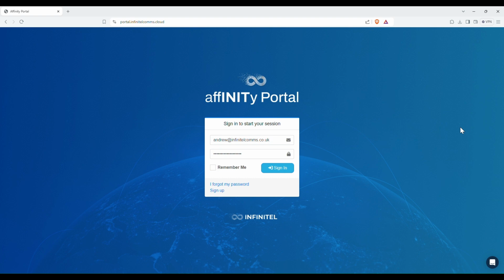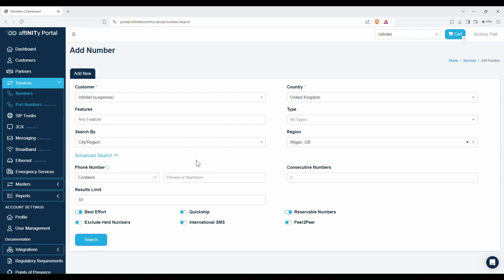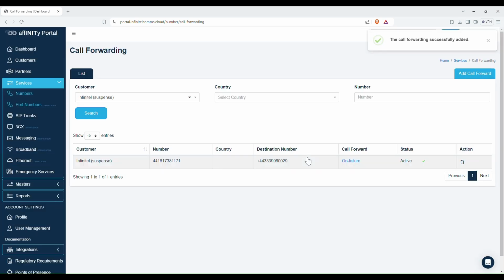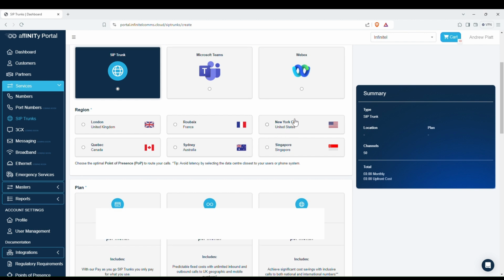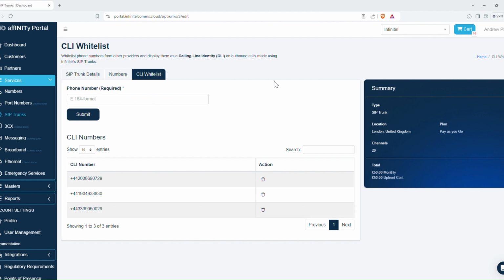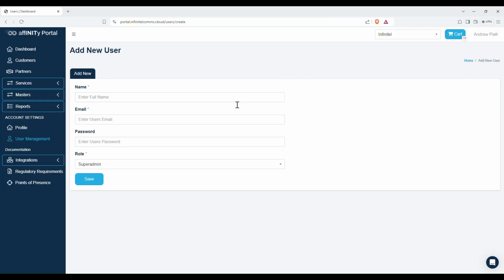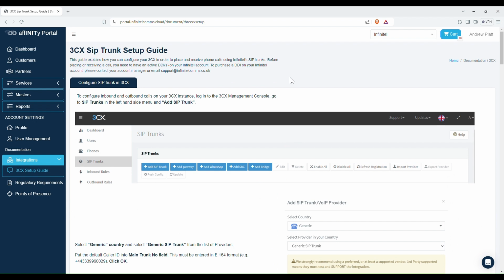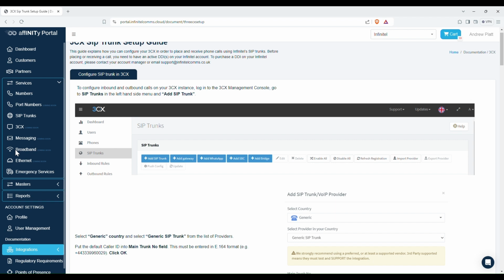Infinitel - affINITy Portal Walkthrough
At Infinitel we’re committed to providing a seamless user experience, and we understand that you need a self service portal to confidently place orders and manage your live services.

With our AffINITy portal, if you are a partner or customer, you can order and manage SIP Trunks, UK & international phone numbers, and you will soon be able to do much more.

Here is a walkthrough of our affINITy portal, demonstrating its full capabilities and new features coming soon.